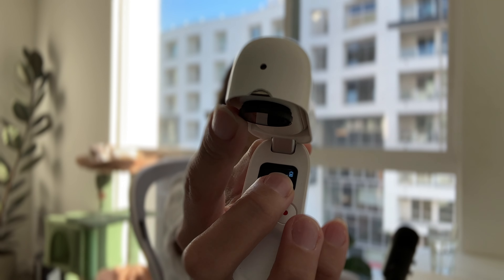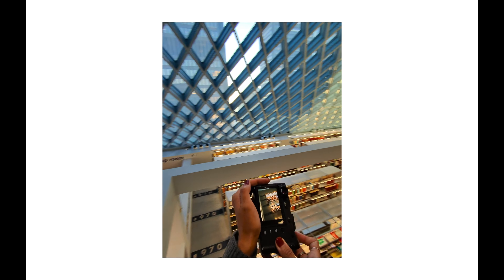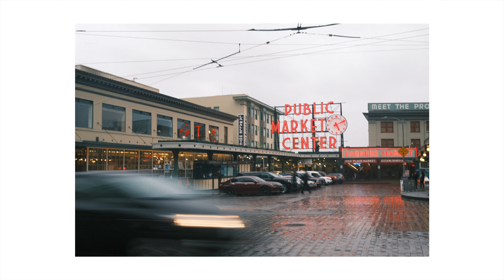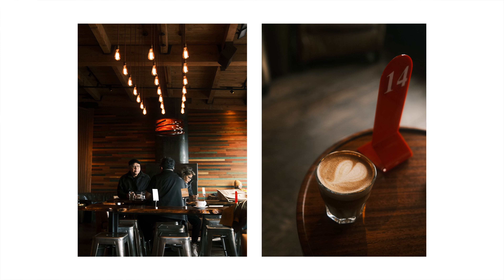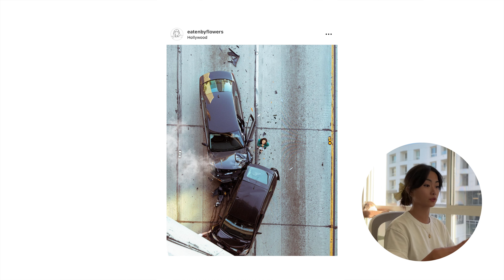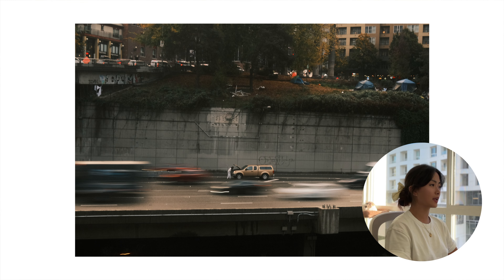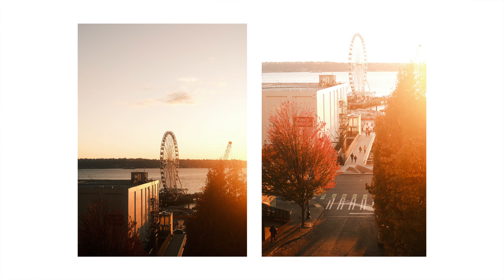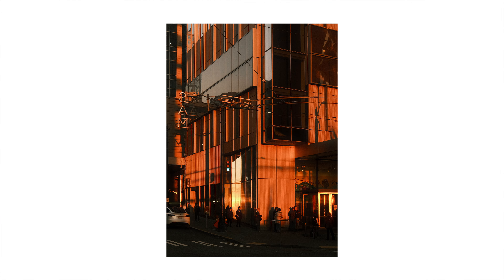rayban meta street photography pov (fuji x100v)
i got to take my new rayban meta glasses (not sponsored! i wish!) out on a photowalk in a different city & tested a few things out.